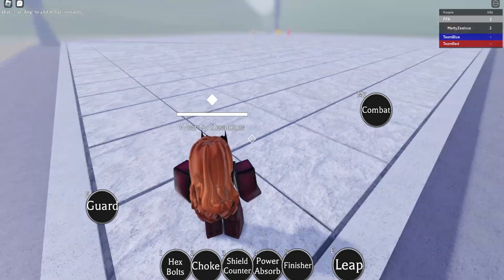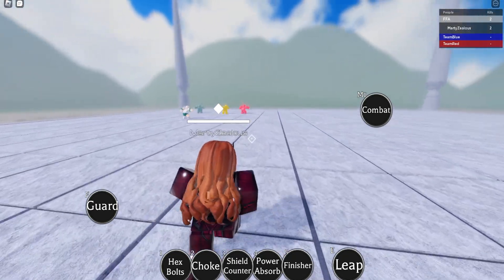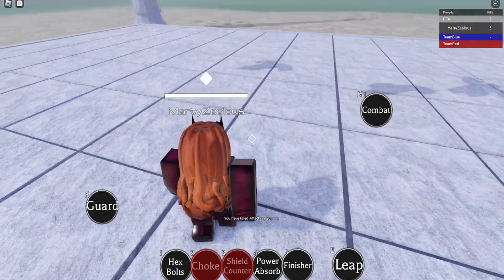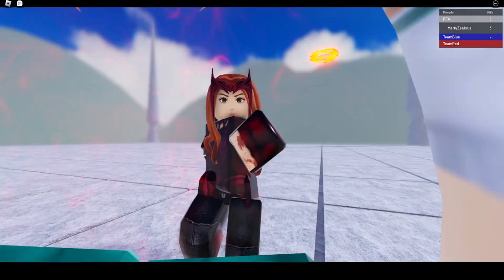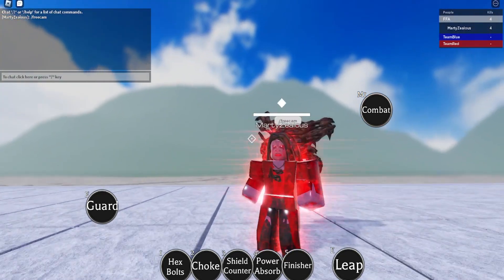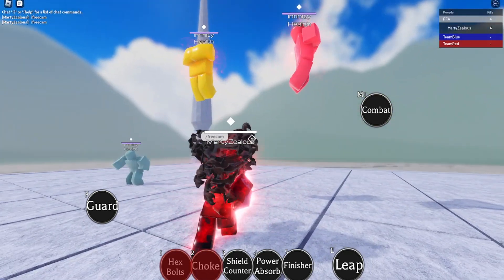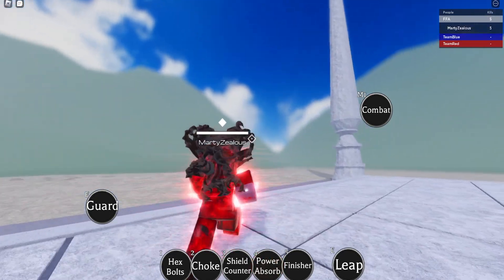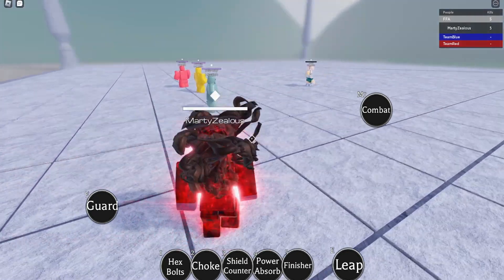ZOMBIE WANDA (What If..) SKIN IN MARVELLOUS PLAYGROUND!